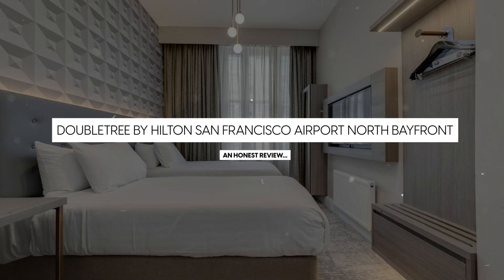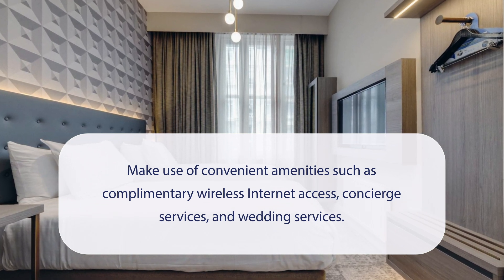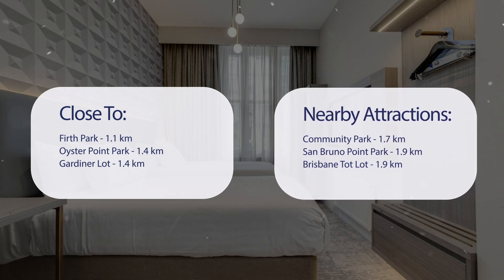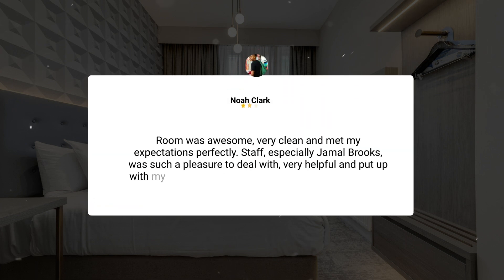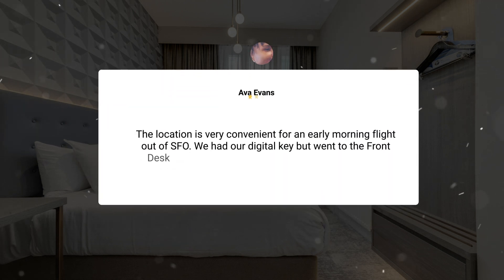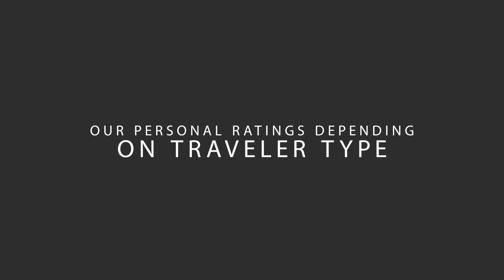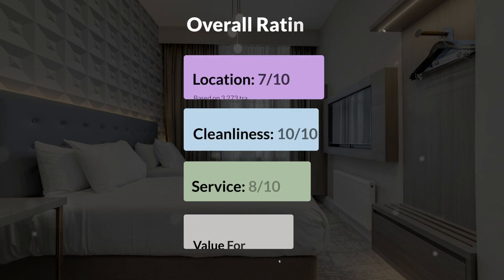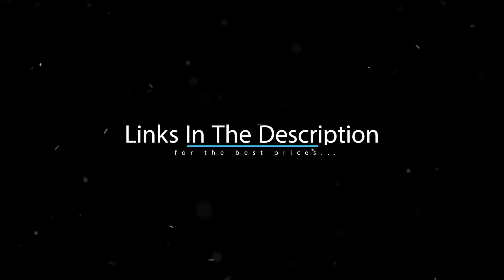DoubleTree by Hilton San Francisco Airport North Bayfront Hotel Review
► Book the DoubleTree by Hilton San Francisco Airport North Bayfront

 In this video, we reviewed the DoubleTree by Hilton San Francisco Airport North Bayfront based on its price, quality, value for money, and more. We also gave it ratings based on the travel type and more.

 Additionally, we'll provide you with insights into the nearby attractions and activities that you can enjoy during your stay at DoubleTree by Hilton San Francisco Airport North Bayfront. Whether it's exploring the local culture, sightseeing, or shopping, we've got you covered.